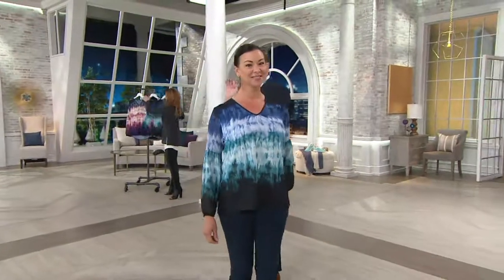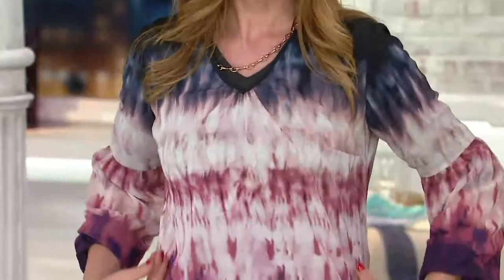Kelly by Clinton Kelly Georgette Blouse with Poet Sleeves on QVC